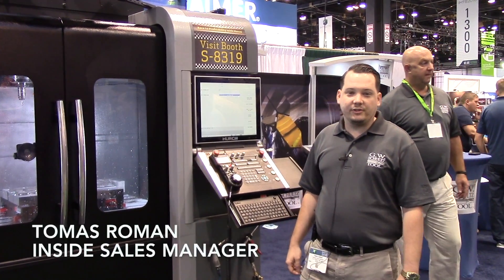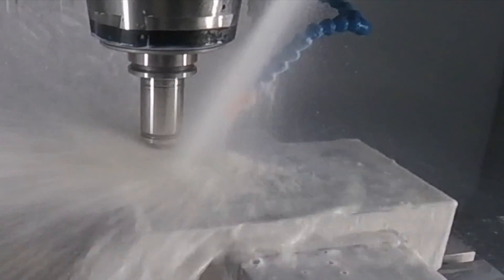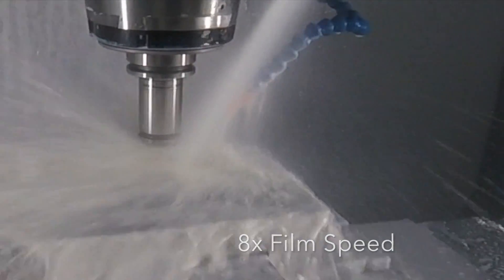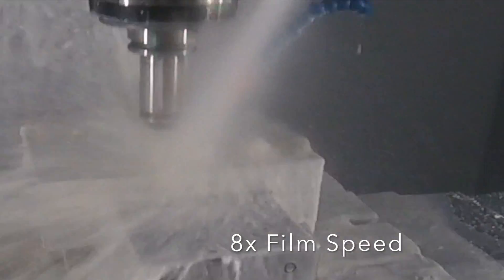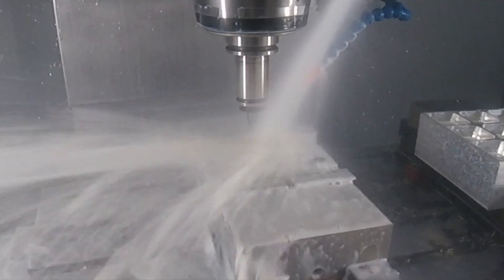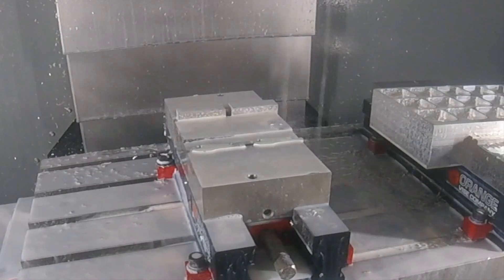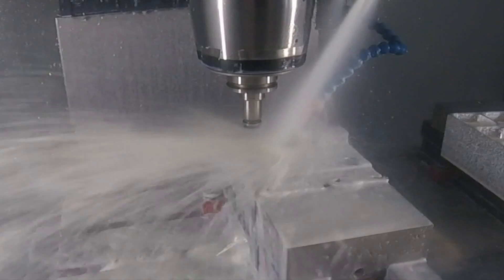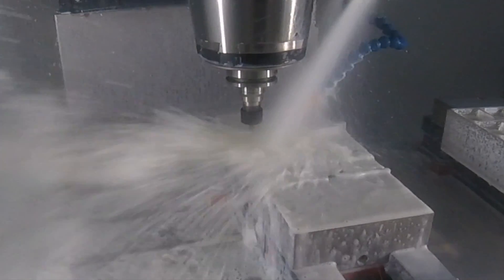G.W. Schultz demonstrates Alumigator roughing and ramping endmill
Cutting Tool Engineering visited with G.W. Schultz Tool during IMTS 2016. Tomas Roman, inside sales manager for G.W. Schultz Tool, provides the play-by-play for a demonstration of the company's Alumigator roughing and ramping endmill.